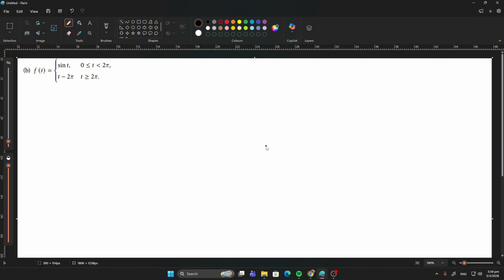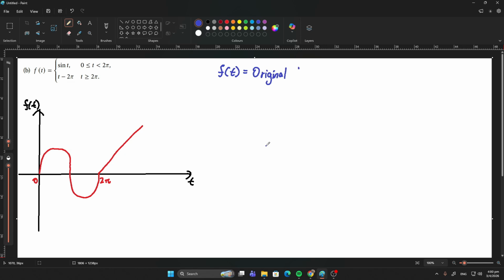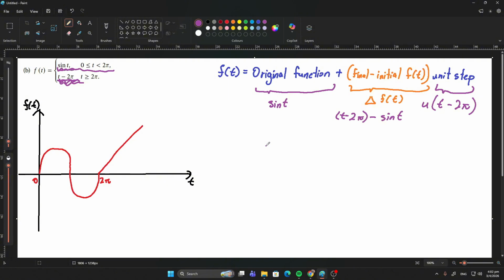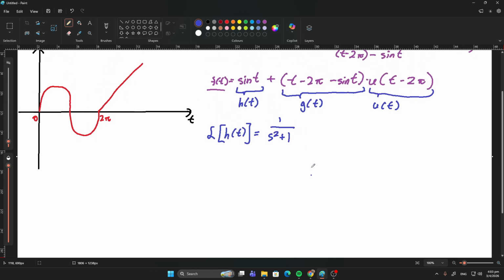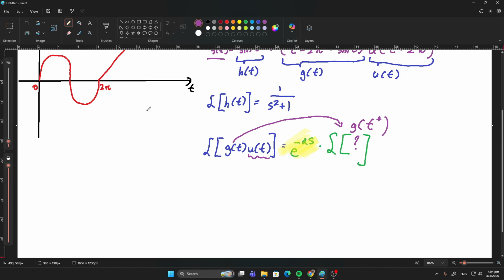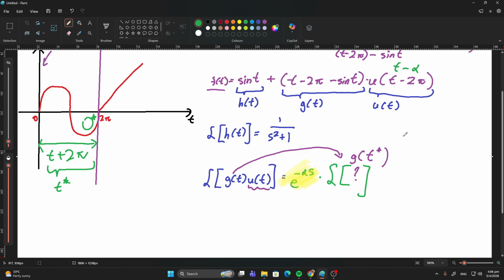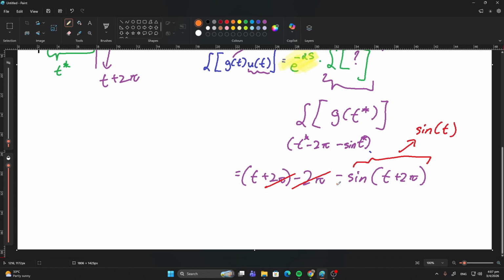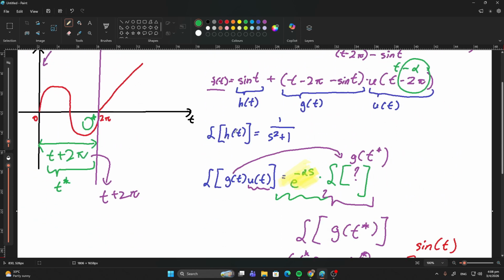Unit step Laplace warm up Q2b